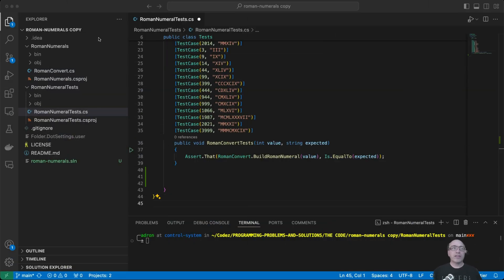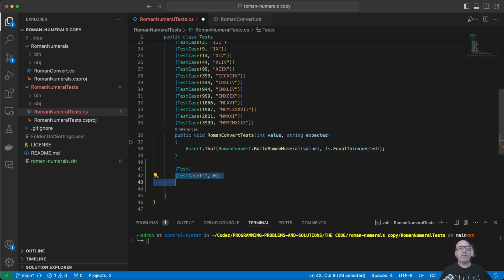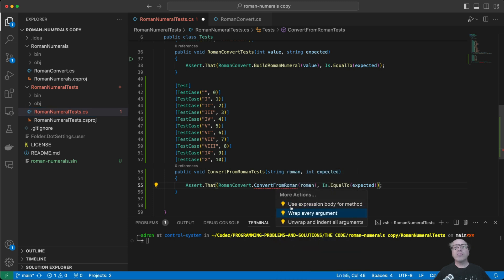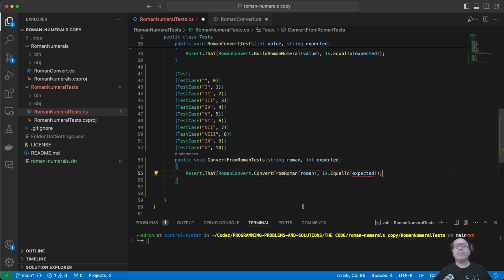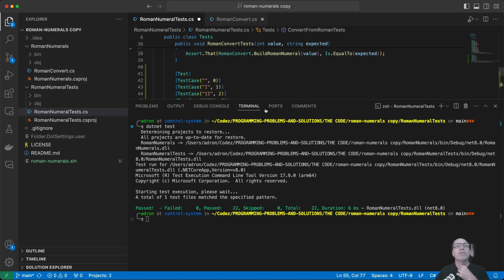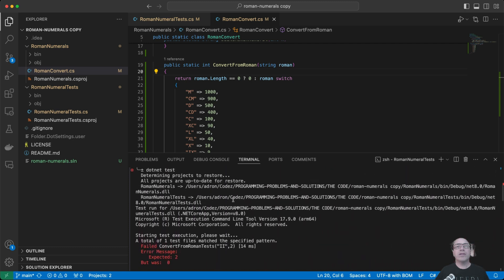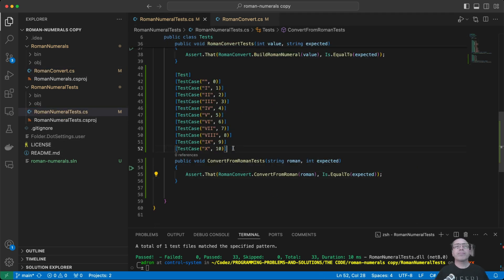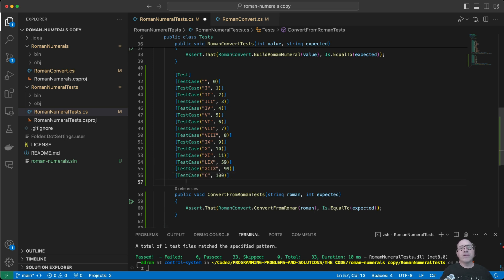Coding & Refactoring, Conquering Roman Numerals with CoPilot AI Tooling !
0:00 The awesome intro riffage.
0:14 The AI Code up begins.